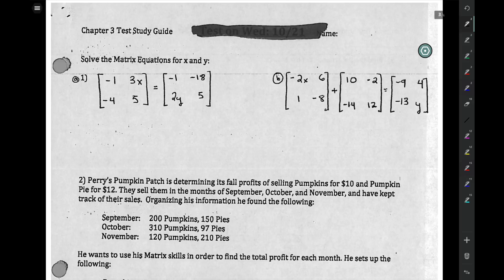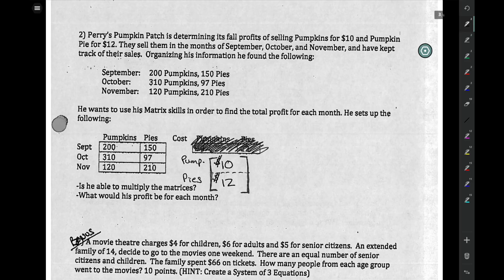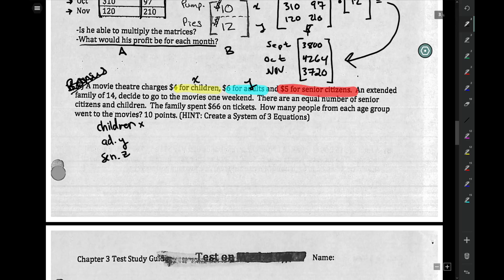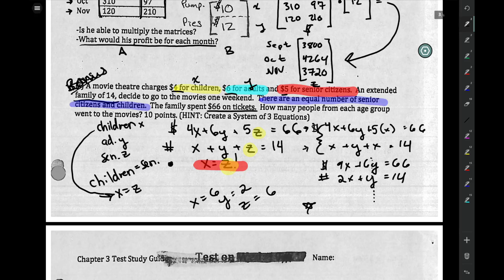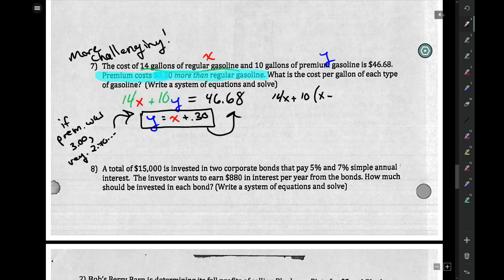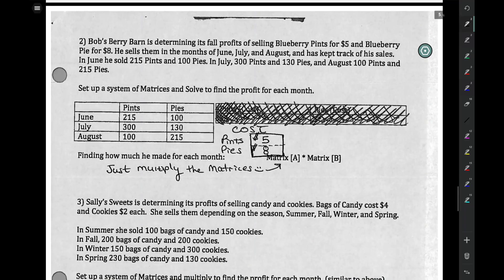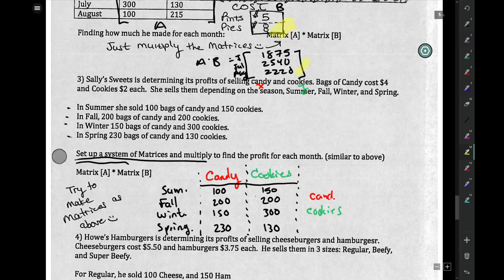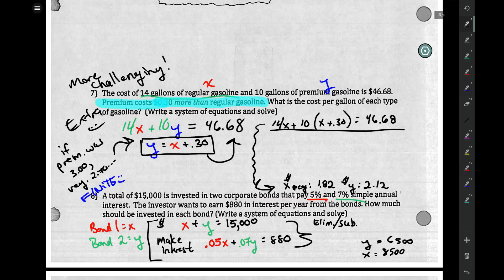3. Study Guide Pt 3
Page 3,4,5: Solving Matrix Equations, Word Problems